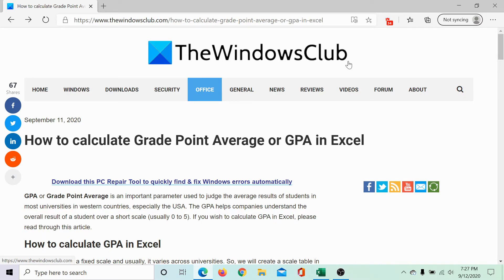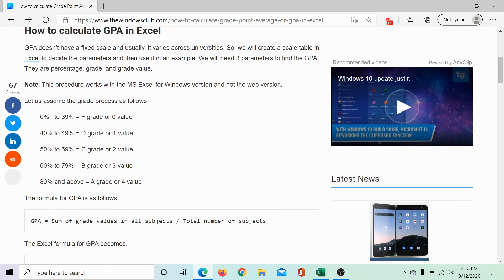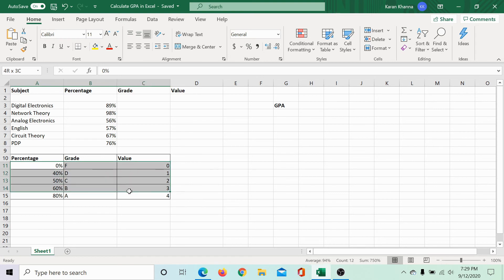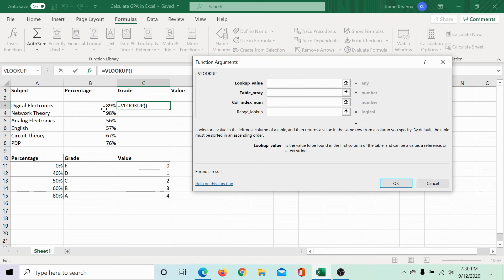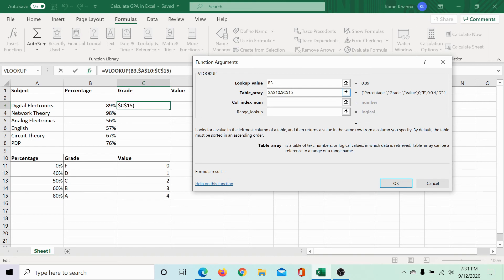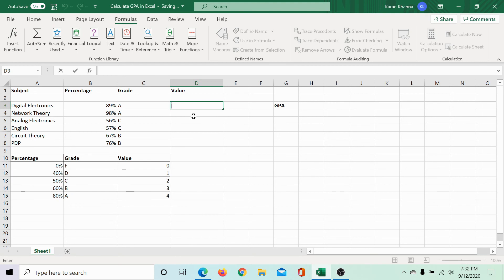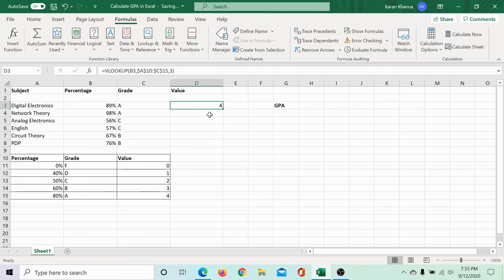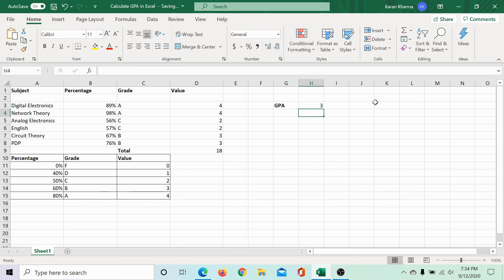How to calculate Grade Point Average or GPA in Excel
GPA or Grade Point Average is an important parameter used to judge the average results of students in most universities in western countries, especially the USA. The GPA helps companies understand the overall result of a student over a short scale (usually 0 to 5).

The formula for GPA is as follows:

GPA = Sum of grade values in all subjects / Total number of subjects

To understand how to calculate Grade Point Average or GPA in Excel through an example, read this article